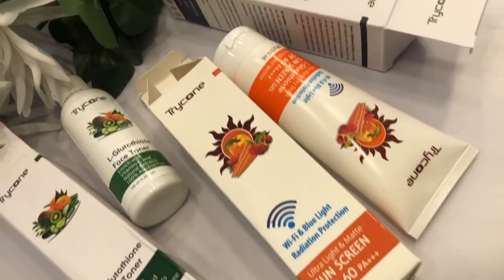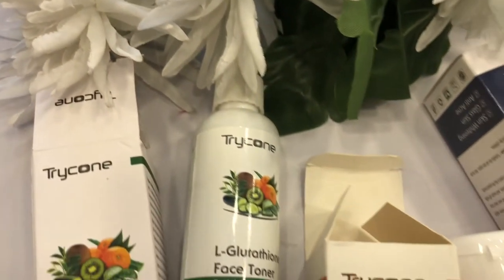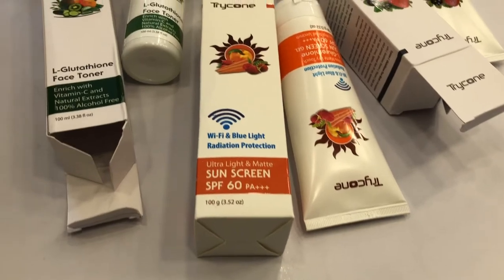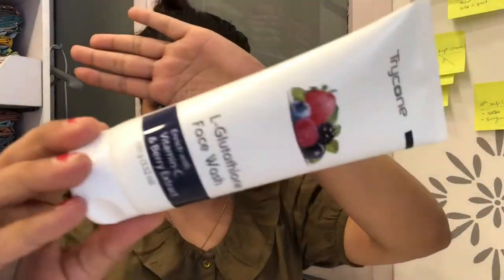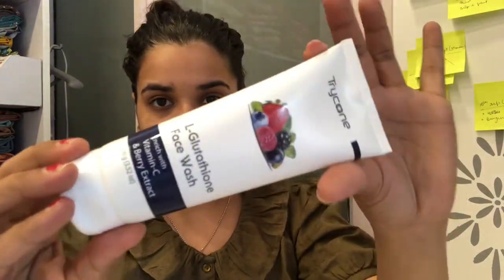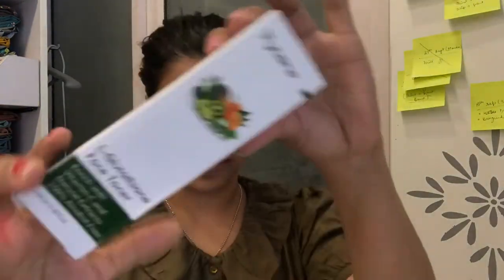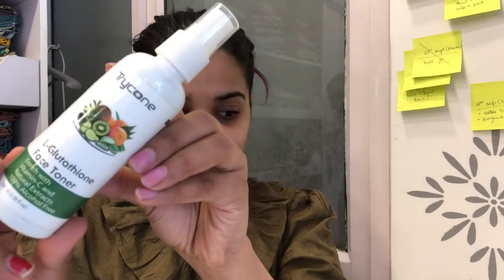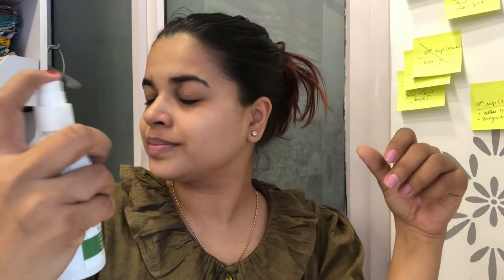Review Of Best 3 Products from “TRYCONE”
Hoping you all are doing fine ...!
In this video i am talking about Skincare from the brand  “Trycone” .I really enjoying filiming reviews for you and i hope you enjoy it too.

trycone